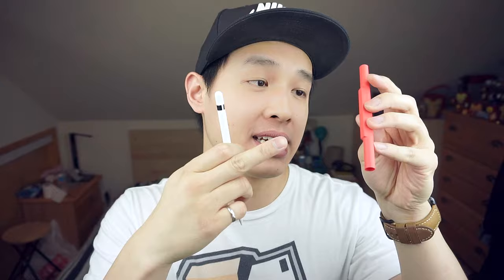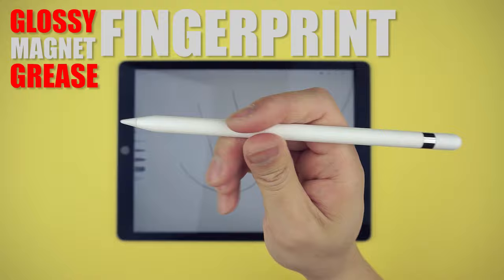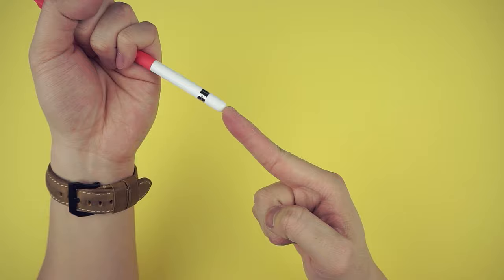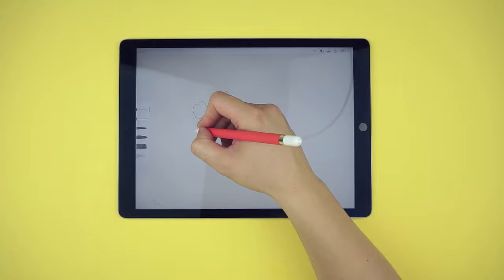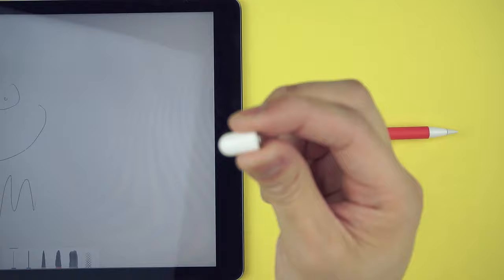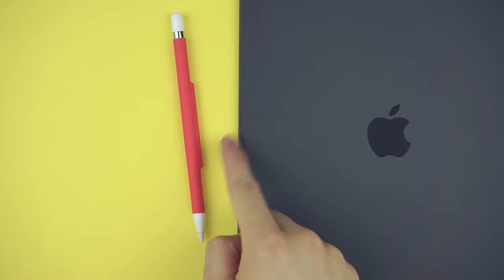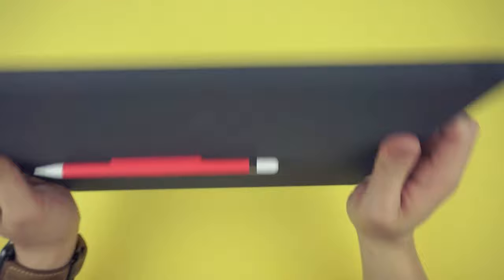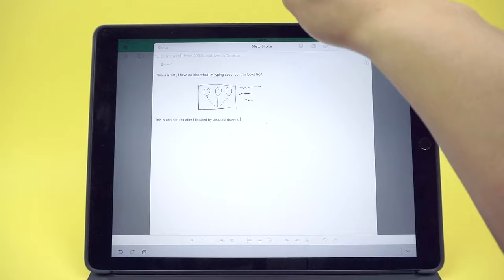Moxiware Apple Pencil Magnet Case - Review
The Moxiware Apple Pencil Magnet Case is a case for your Apple Pencil. Yes, a case for your Pencil.

It adds some much needed functionality without limiting yourself to a specific case.

GEAR LIST:
Sony A6000 Body
Sony 16-50mm f/3.5-5.6 Lens
Sony 18-105mm f/4 Lens
Tascam DR-05
Blue Microphones Yeti
Manfrotto Light Stand
CowboyStudio Light Kit
CowboyStudio Boom Stand